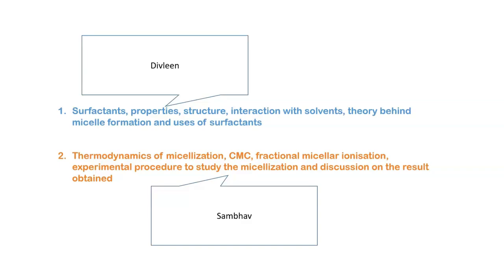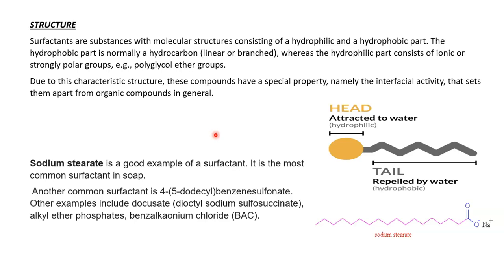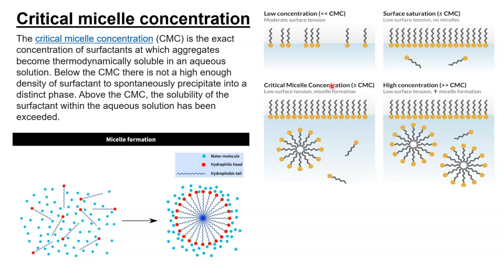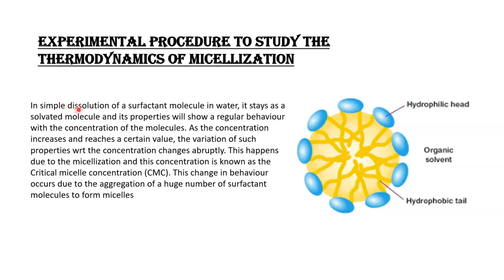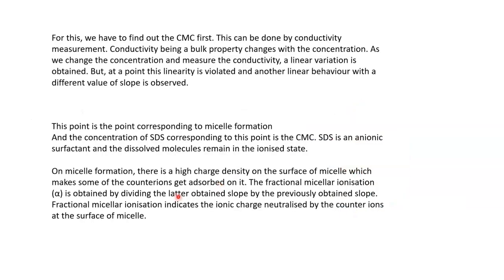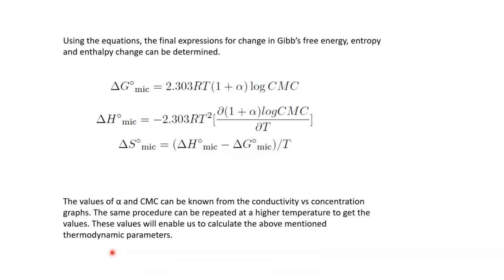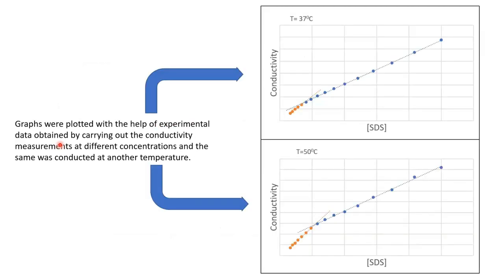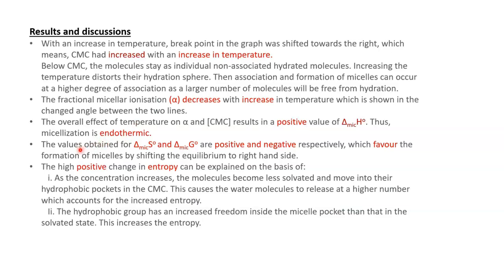Thermodynamics of Micellisation | GROUP-II LAB REPORT SUBMISSION | M.Sc Chemistry IIT Delhi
Presented By:
Divleen Kaur Bhatia (Entry No- 2021CYS7018)
Kumar Sambhav Rath (Entry No- 2021CYS7031)